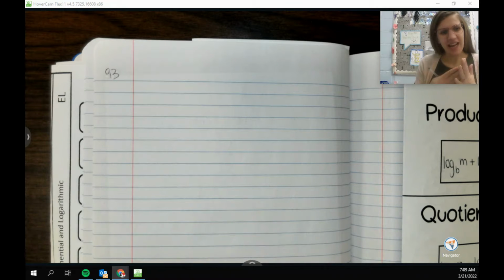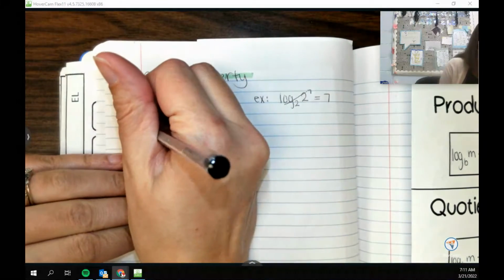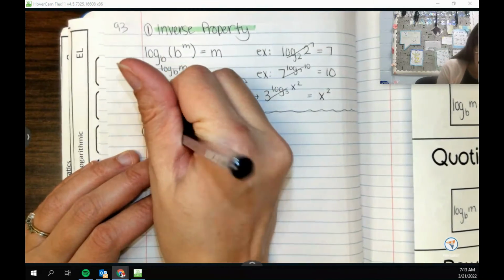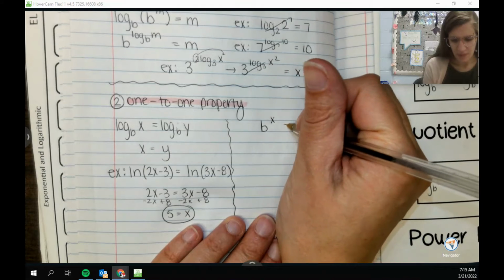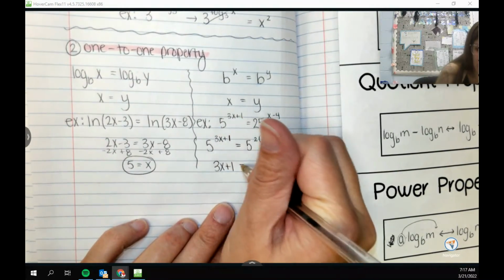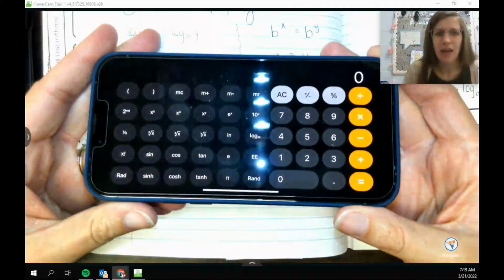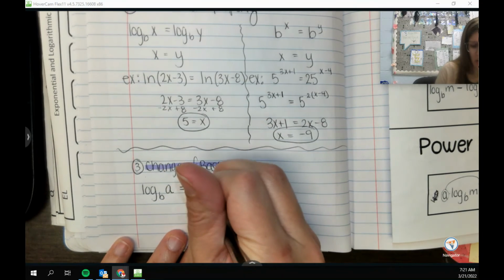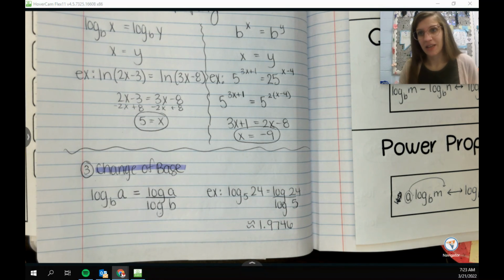More Logarithmic Properties!